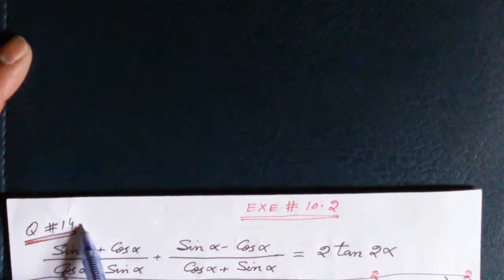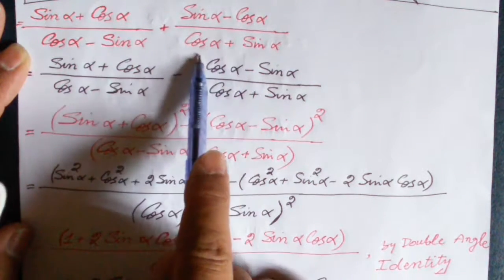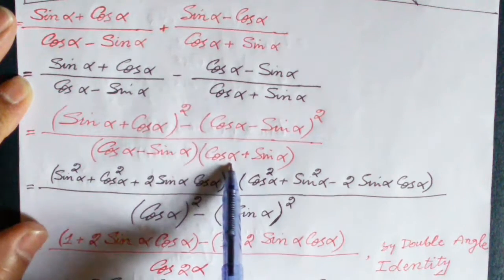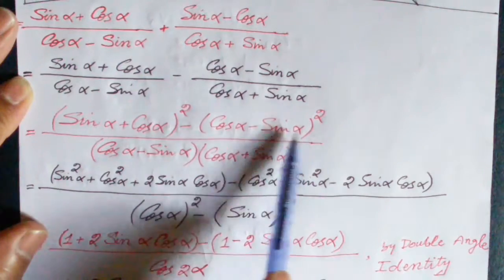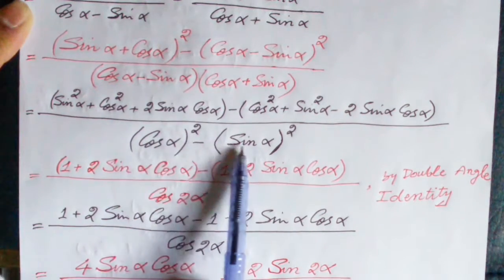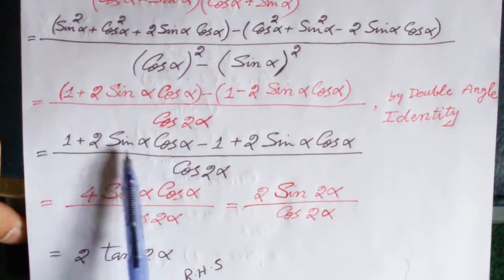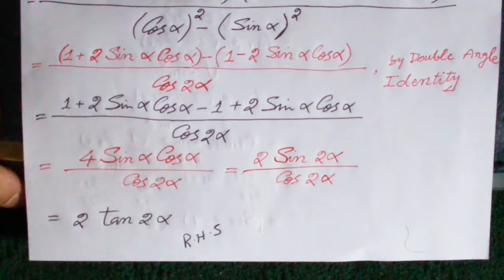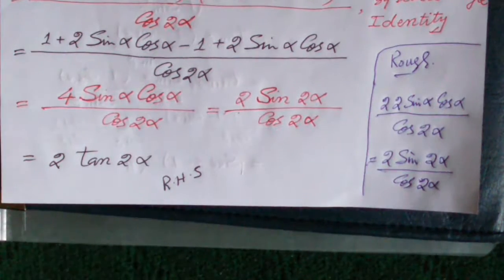11th Class Math Exercise 10.2 Solution | Question 14 - First Year Math